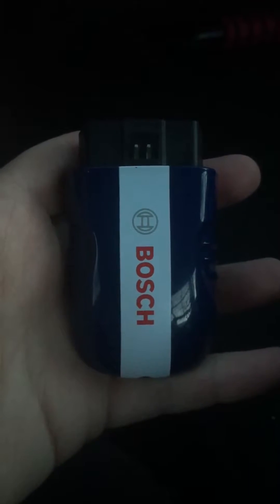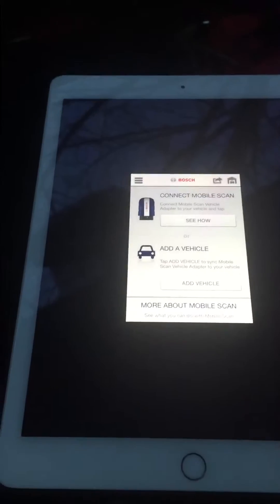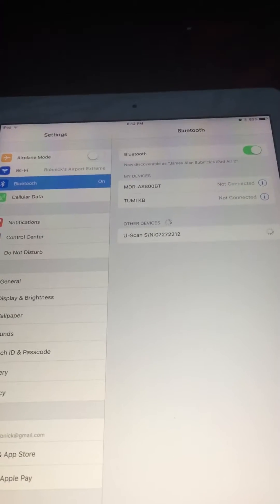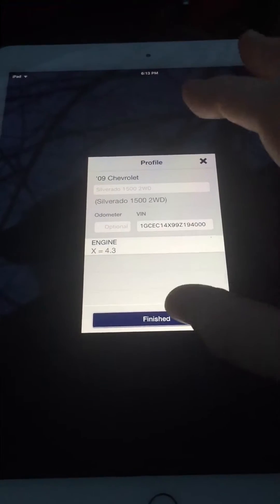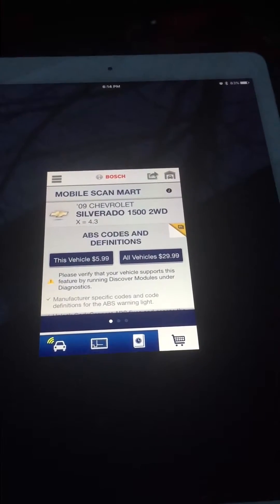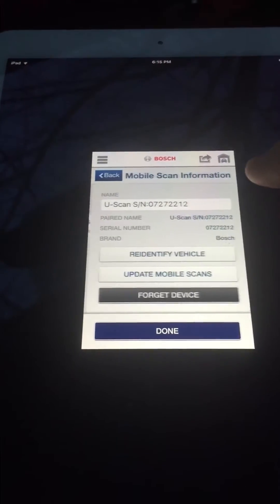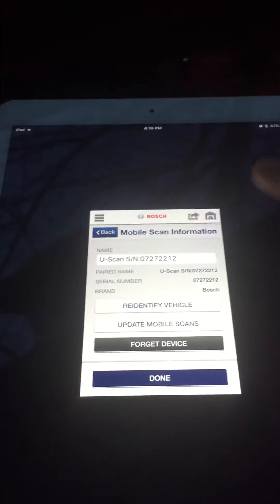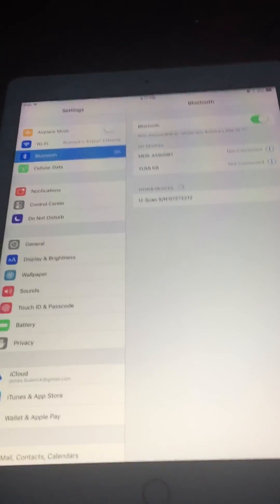Bosch OBD II 1050 code scanner pairing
How to pair a Bosch 1050 OBD II scanner to your iOS device.